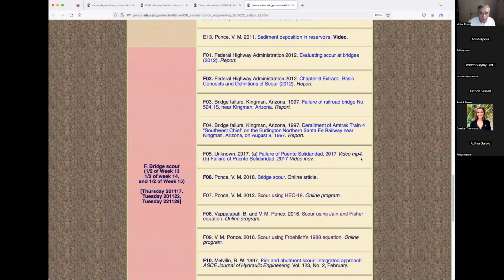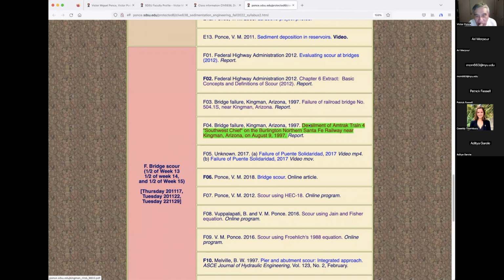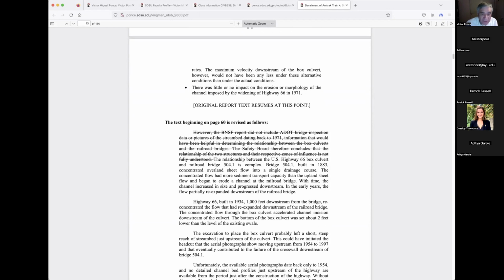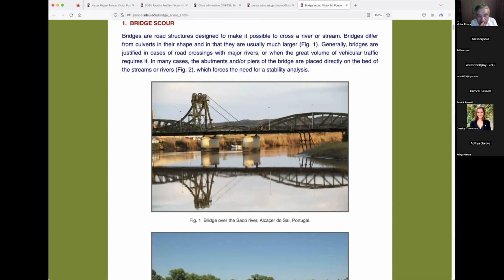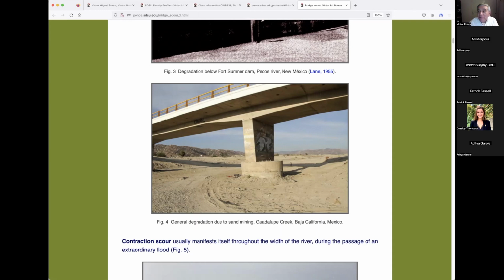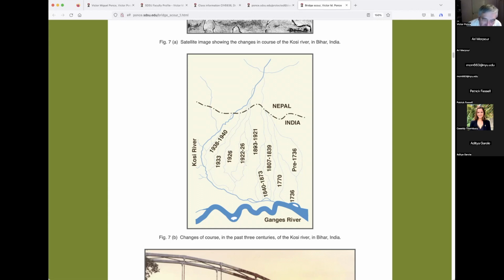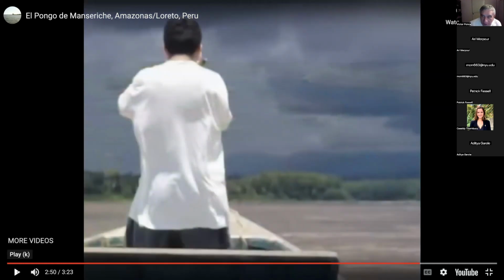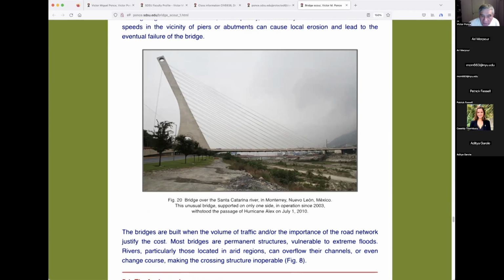141 CIVE 638 Sedimentation Engineering Fall 2022 211122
This video shows the virtual class held November 22, 2022, by Prof. Victor M. Ponce, of the Department of Civil, Environmental, and Construction Engineering, of the College of Engineering, San Diego State University, San Diego, California.  The topic covered is bridge scour, with case studies.